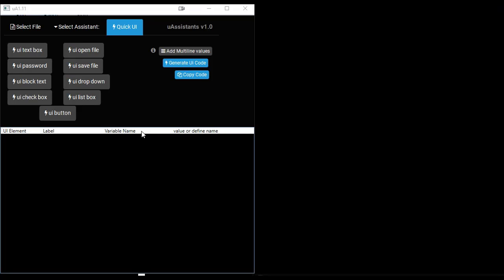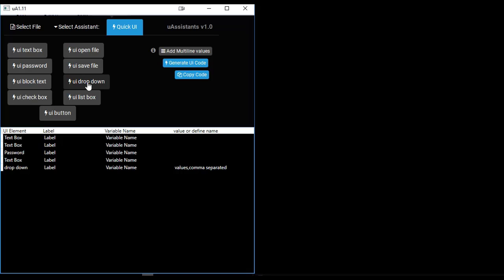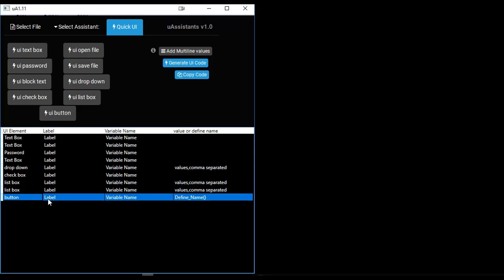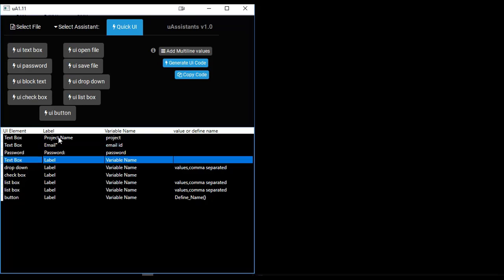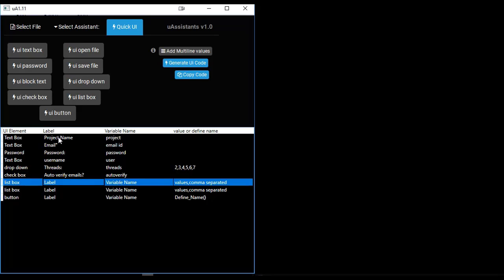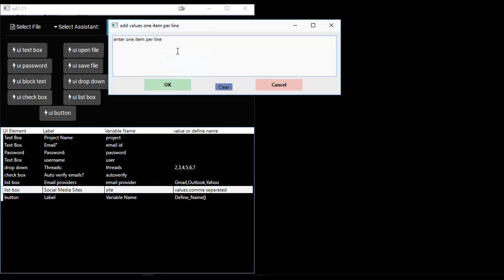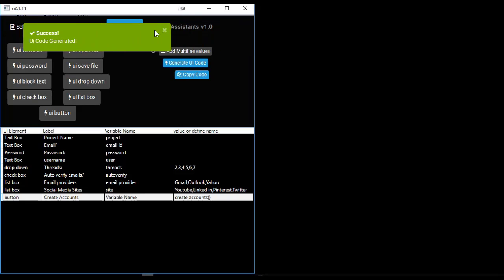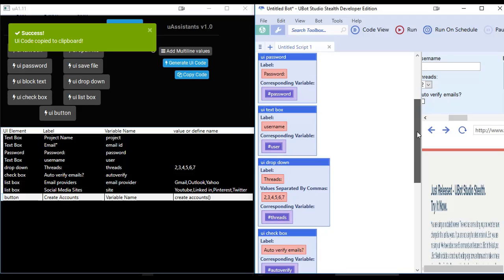quick ui tab